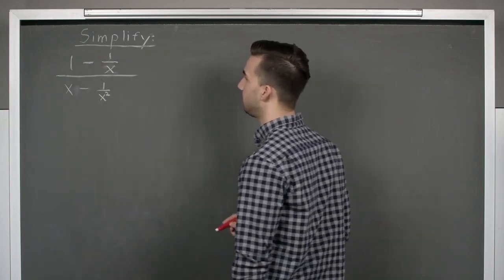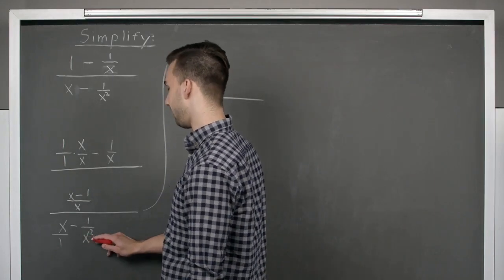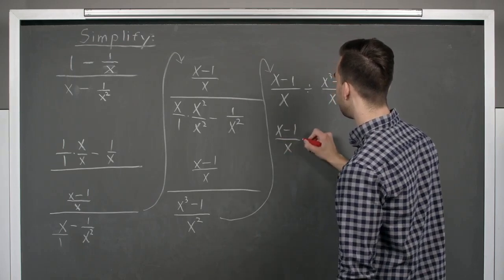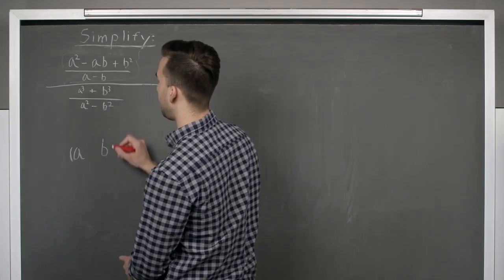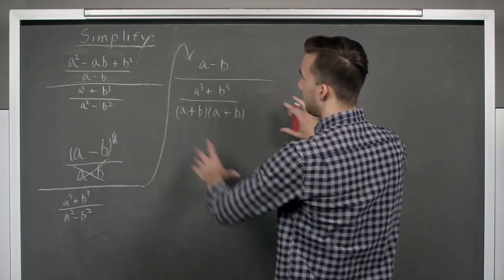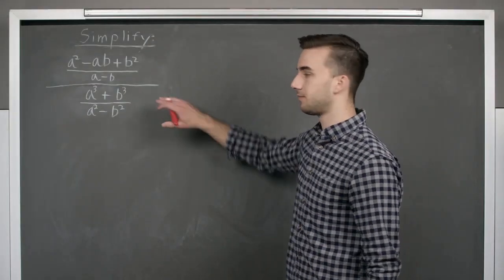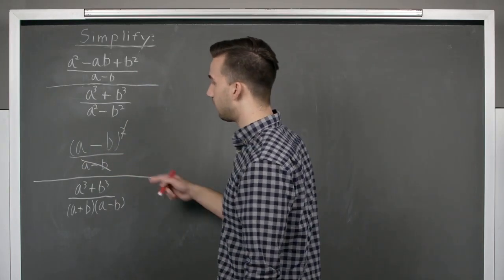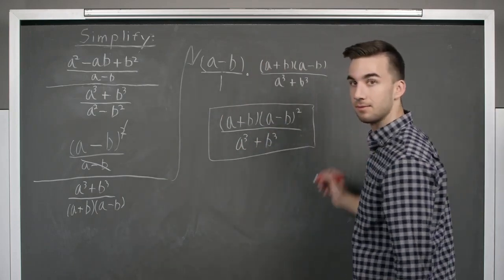Learn the EASIEST way to factor complex fractions - Algebra 1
Want to learn the EASIEST way to factor complex fractions? Well, this video is for you!

Video Chapter Titles:
0:00 Introduction to Factoring Difference of Squares
0:17 Basic Factoring Example with Square Roots
1:34 Correctness Verification by Multiplying Back
1:36 Complex Difference of Squares Example
2:52 Factoring Complex Binomial Terms
3:28 Solution for Complex Difference of Squares Factoring
3:42 Additional Example with Binomial Terms
4:34 Factoring Example with Variable Powers
4:58 Conclusion and Additional Learning Resources

this video is about: ComplexFractions in Algebra, Simplifying Complex Fractions, CommonDenominator Finding, Algebraic Fraction Combination, Flipping Fractions for Division, FactoringPerfectSquares, Fractions with CubeRoots, Exponent Simplification, Algebra Tutorials, Simplifying Fractions in Algebra, Fraction Division Techniques, Algebra Problem Solving, Math Homework Help, Learning Algebra, Perfect Squares in Fractions, Advanced Algebra Concepts, Simplifying with Exponents, Cube Roots in Algebra, Step-by-Step Fraction Simplification, Educational Math Content, Math Education Resources, Algebra for Beginners, Algebraic Simplification Methods, Comprehensive Algebra Guide, Understanding Complex Algebraic Fractions